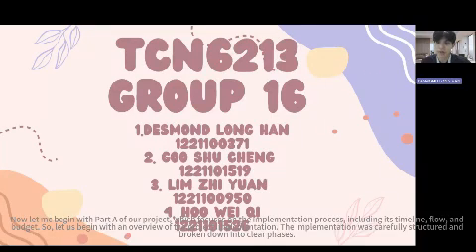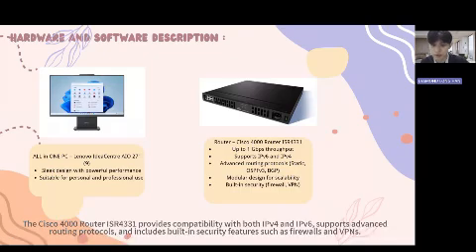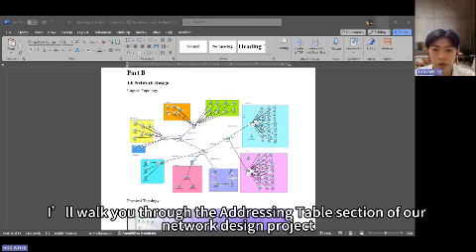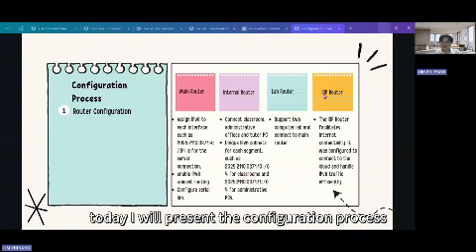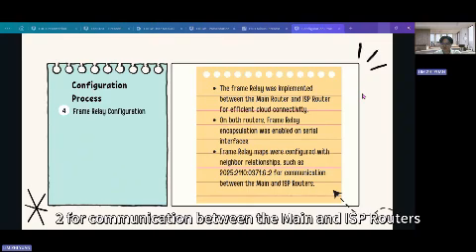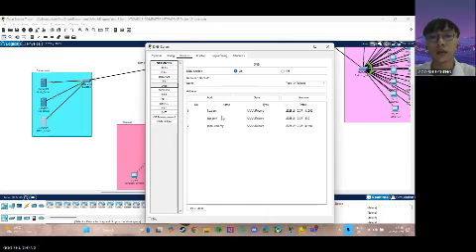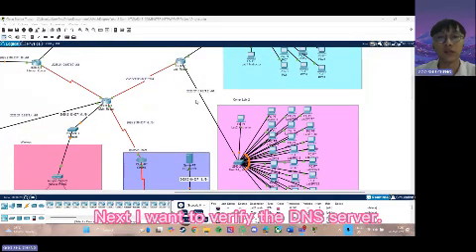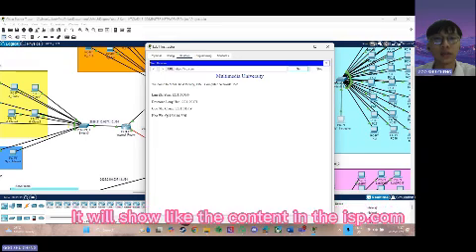TCN6213 Group 16